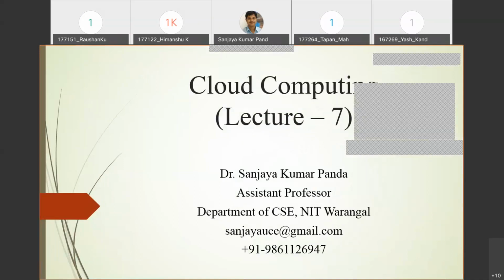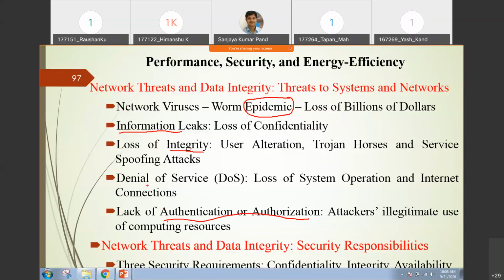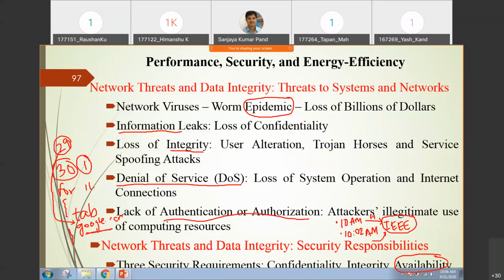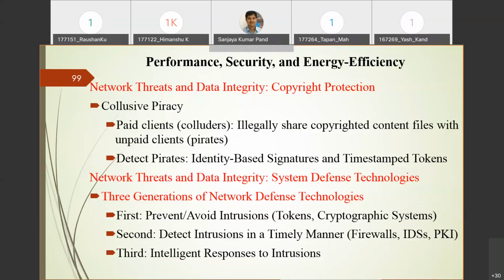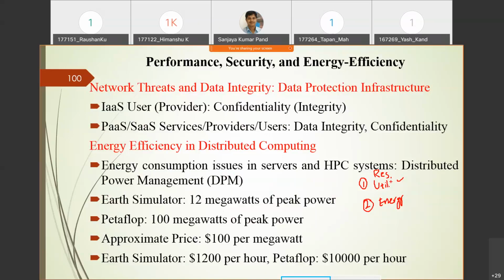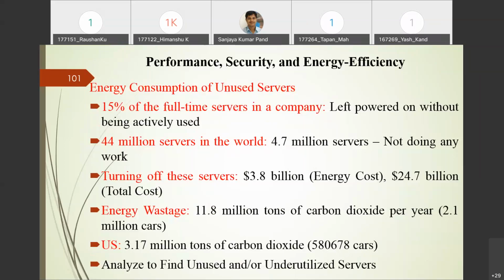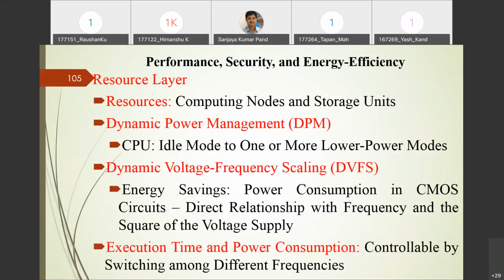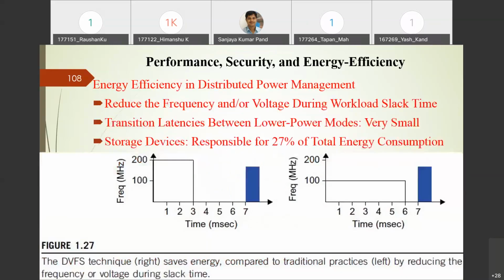Cloud Computing: Lecture 7 - Performance, Security and Energy Efficiency (Continuation)